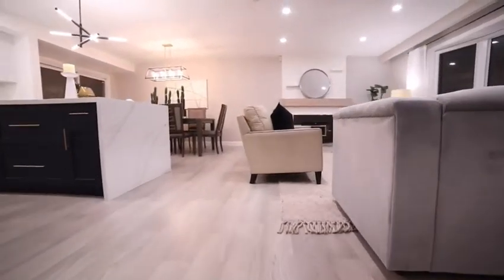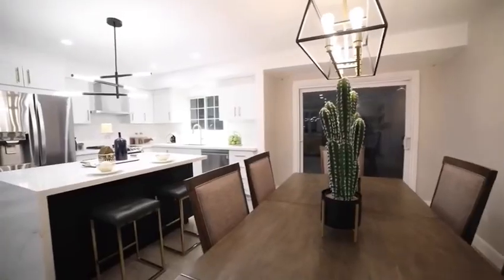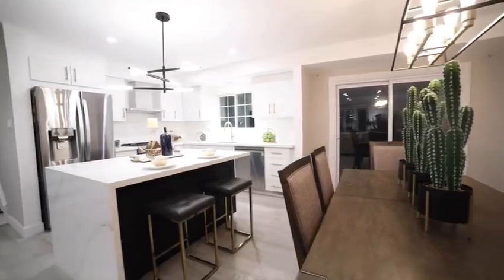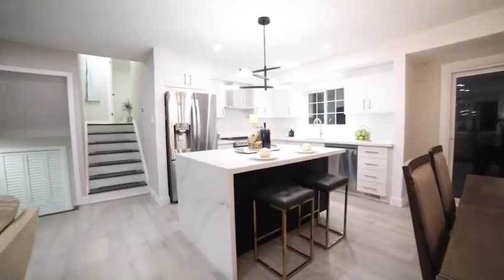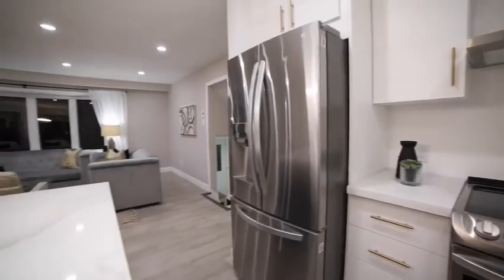SOLD - Fuller Place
creating my video library.

This property is no longer for sale

Jason Pinheiro
Pinheiro Realty Ltd, Brokerage
Sales Representative